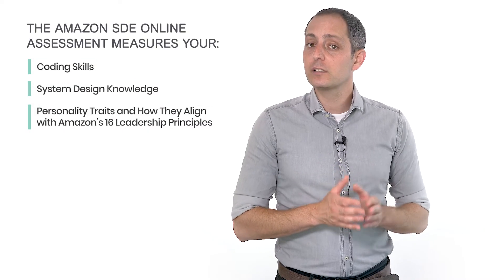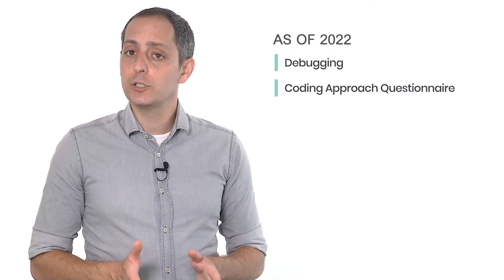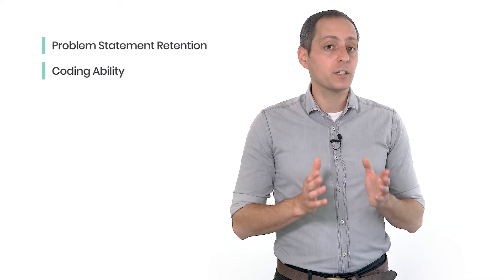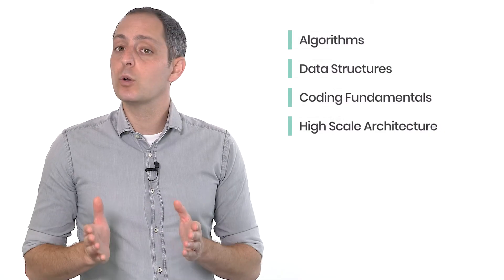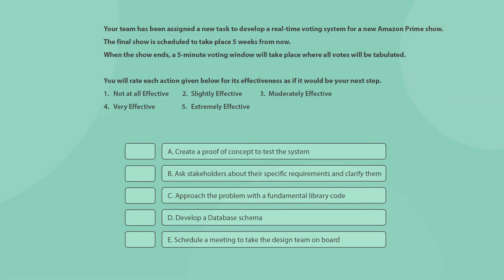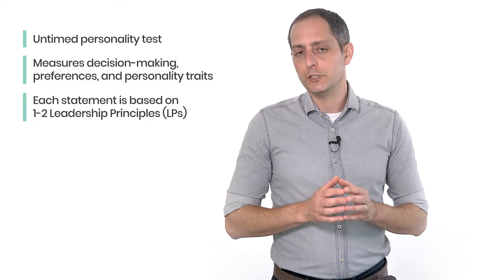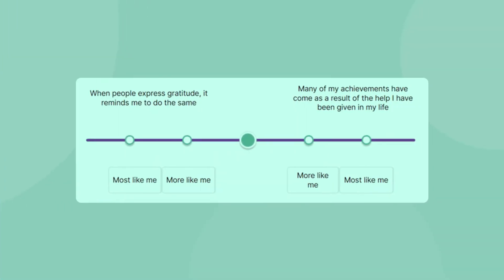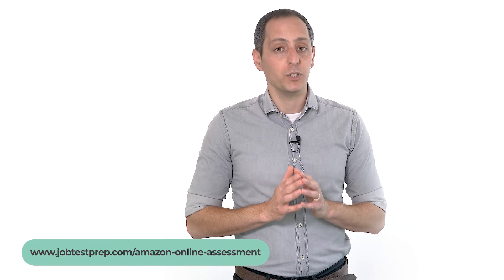Amazon SDE Online Assessment Guide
In this video, we’ll walk you through the Amazon SDE online assessment, which is sent to candidates for intern, new grad, SDE I, and SDE II positions. To access the complete practice course for this assessment, visit our

Timecodes
00:00 Intro
00:30 What is the Amazon SDE Assessment?
01:23 Coding Questions
02:38 Amazon SDE Work Simulation
02:57 SDE Work Simulation Sample Question
03:14 Amazon SDE Work Style Assessment
03:51 SDE Work Style Sample Questions
04:28 Summary

The Amazon Online Assessment for Software Development Engineers is divided into three areas:

Coding Assessment - measures your practical coding skills, including Algorithms, Data Structures, Fundamentals, and High-scale Architecture.
Work Simulation - evaluates your system design knowledge and problem-solving skills.
Work Style Assessment - assesses your personality traits and behaviors, and how they align with Amazon’s Leadership Principles and unique culture.

So to pass the assessment, you must have both strong coding and system design skills and deep knowledge of Amazon’s 16 Leadership Principles.

To get practice tips and access the exclusive practice pack that covers the coding assessment, Work Simulation, and Work Style Assessment, visit our dedicated